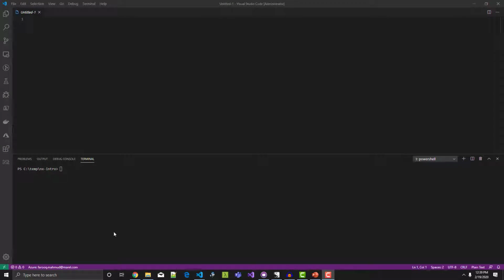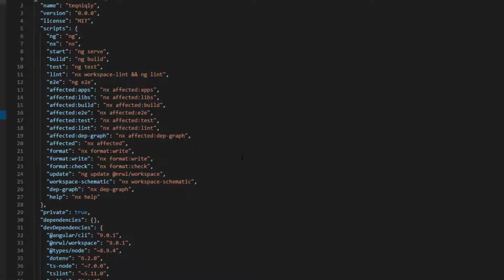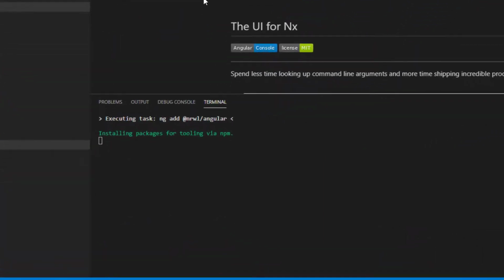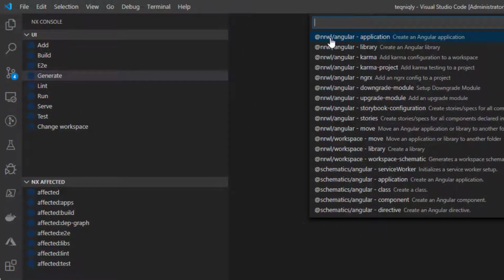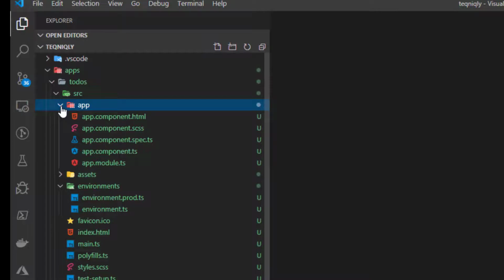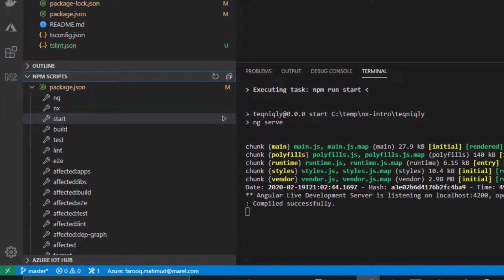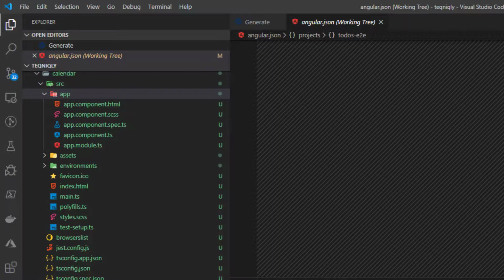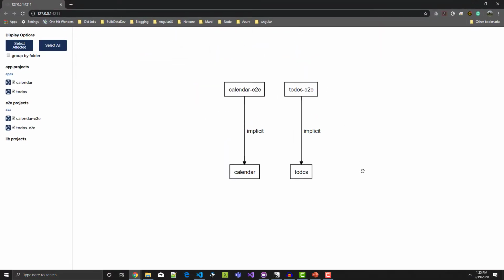NX Series - 02 - Creating an Angular Application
NX is a toolset that streamlines the development of Angular applications. In this video, you will create a new Angular application using NX.